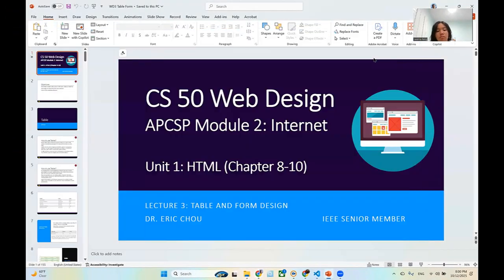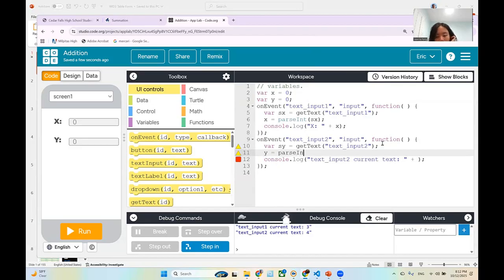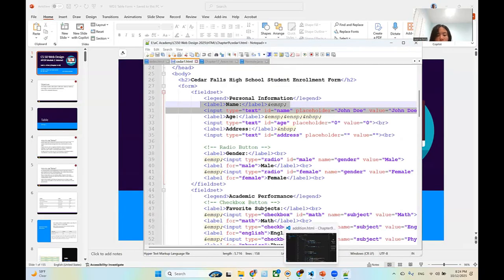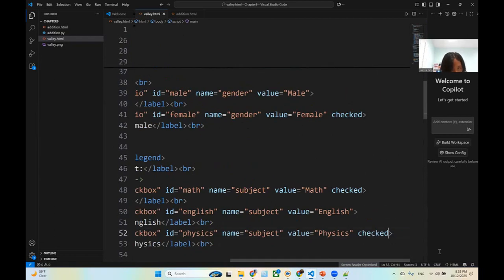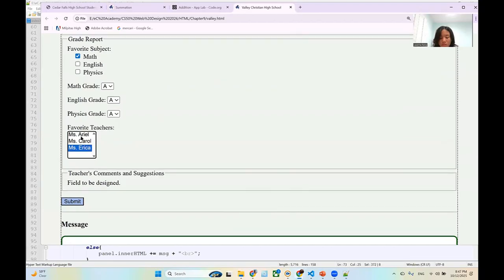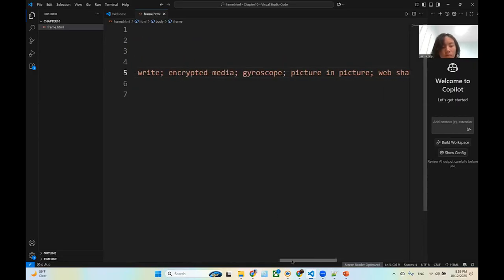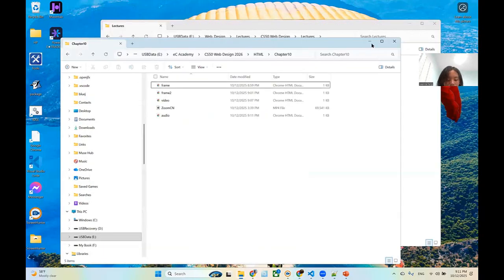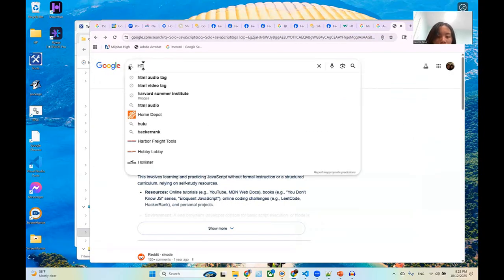Lecture 6: HTML Form, Video, Audio, and IFrame